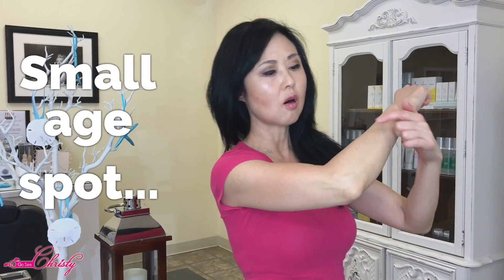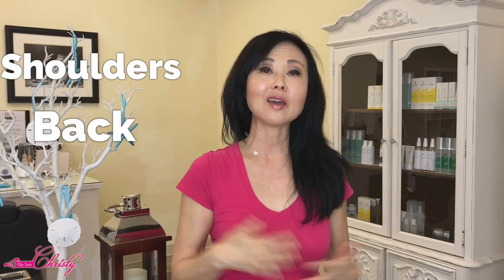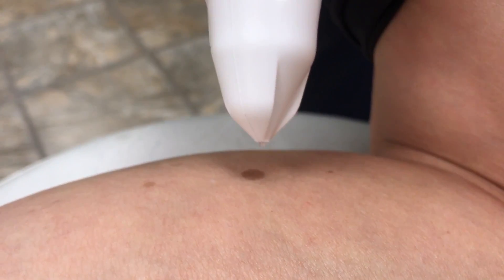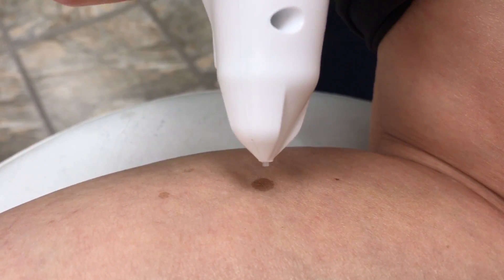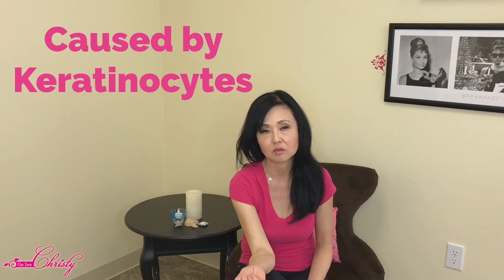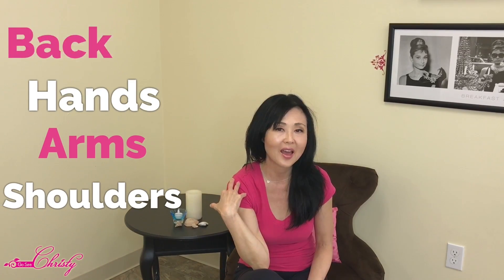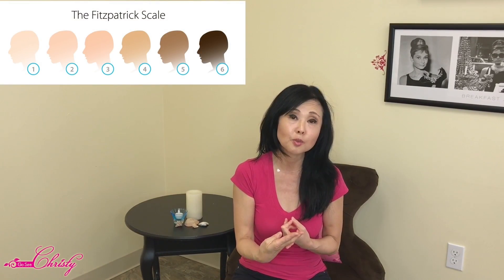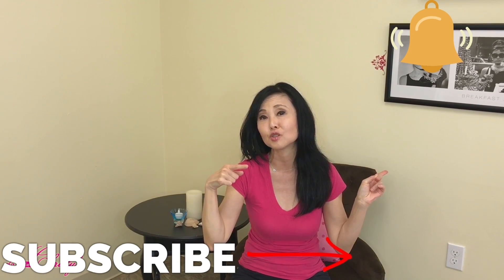Age Spots vs Skin Cancer- 3 Types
UPDATED LIST:

UPDATED LIST:
ANTI AGING INGREDIENTS YOU SHOULD NEVER MIX**
Age Spots vs Skin Cancer- 3 Types Of Age Spots
How do you know whether to treat your age spot as hyperpigmentation or possible skin cancer?  Treatments of Age Spots Discussed.

***Watch me treat an age spot on the back of my leg with cryotherapy***

In this video, we discuss the tree types of age spots and the best treatment option depending on what type of age spot it is.
 3 Types of Age Spots:

Age Spot/ a.k.a Liver Spot/Solar Lentigines/ Snile Lentigo
-More common in adults over 50
-Younger people can get them if they spend a lot of time in the sun
-Common areas:
-Face
-Arms
-Shoulders
-Hands
-Upper Back
-Areas most exposed to the sun
-More common with lighter skiin types

Appearance of the this type of Age Spot:
-flat, oval
-color: tan, black, or brown
-size: small freckle size to about 1/2 inch across and can start to group together
Causes and the best type of hyperpigmentation treatment on face is discussed.

Macule- flat usually a darker area measuring less than 1 centimeter wide and anyone at any age can have these.  These are flat but not indented.

Seborrheic Keratosis/ Senile wart- unlike macules these are raised pigmented lesions.  These are also raised pigmented lesions also known as the "barnacles of aging".

This type of "age spot" increases with age 50 plus
-benign
-caused by keratinocytes
-cells that create keratin
-can run in families

Appearance of these type of age spots:
and hyperpigmentation treatments for the face are also discussed.

The final one that can be mistaken for an age spot on the face, arms, scalp, legs, etc is Actinic Keratosis (Solar Keratosis)-these are benign but can be "precancerous" and should be evaluate by a doctor.

Mainly see these in fiar skinned people or under Fitzpatrick skin type 1.

Appearance of this type is mistaken  for an age spot .

For men, it is more common to find this on the ears although they can develop it anywhere it gets sun exposure such as:
-Face
-Lips
-Hands
-Fore arms
-Scalp
-Neck
-Legs